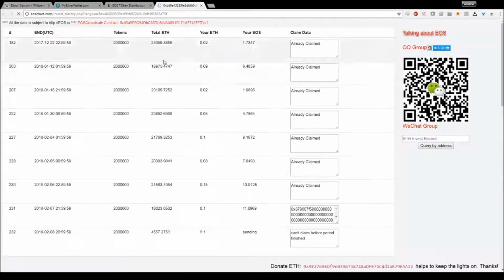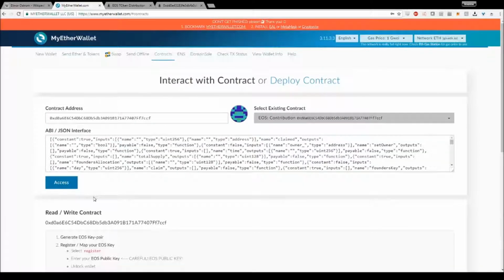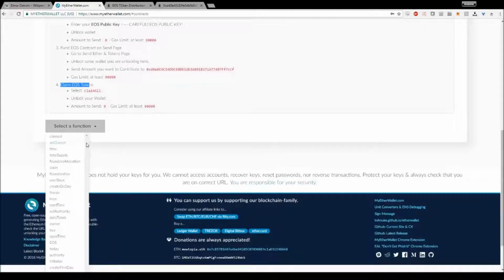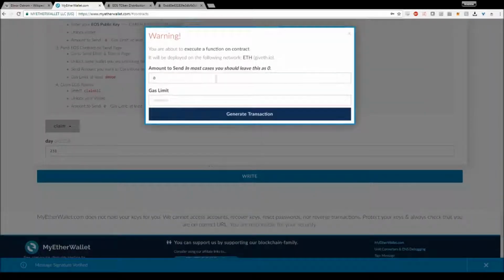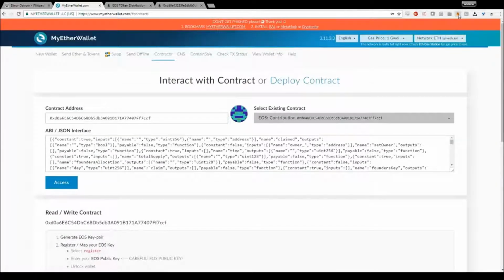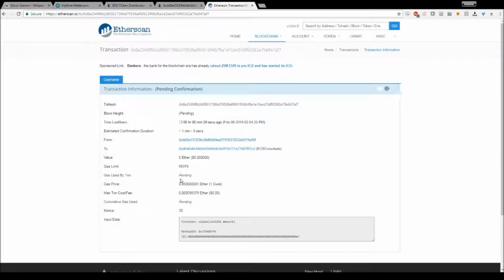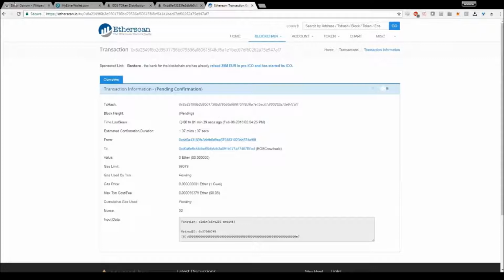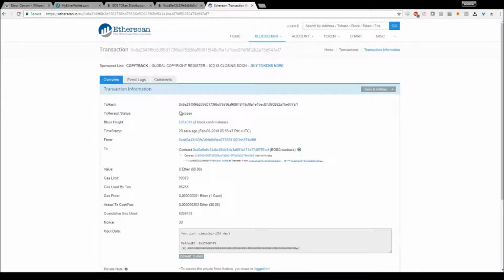Identifying the EOS Contribution Period and Claiming Your Tokens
Oh no, you've forgotten when you contributed to the ICO and you need to get all your EOS tokens prior to the IQ airdrop, WHAT AM I GONNA DOOOO?

Have no fear, it's easy.  Whatever you do, DO NOT USE CLAIM ALL.  Please contact MEW and MyCrypto on their social media to get that instruction removed!!!

We start with EOSchart.com and use their query on the right hand side to get a list of the periods in which we contributed.

Then we use the trusty 'Contracts' page on MEW or MyCrypto to access the contract and use the 'claim' function.

NOT 'claimAll' I REPEAT, NOT 'claimAll'!

We enter the 'Day' as the period info we found on EOSchart, click 'Write' and confirm through the transaction.  Once the transaction is successful on Etherscan, you should have your EOS tokens in the requisite wallet.

Let me know if you have any questions.  Cheers!